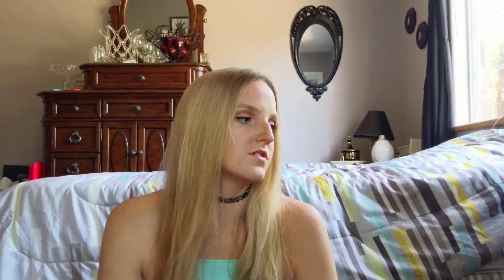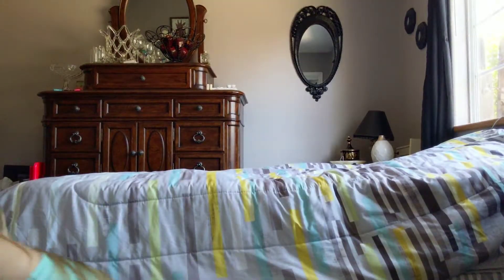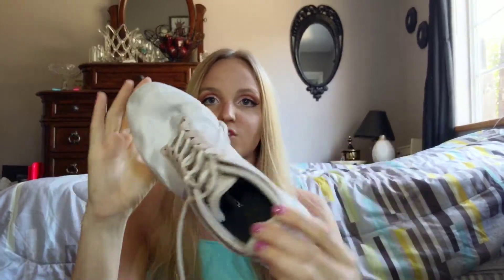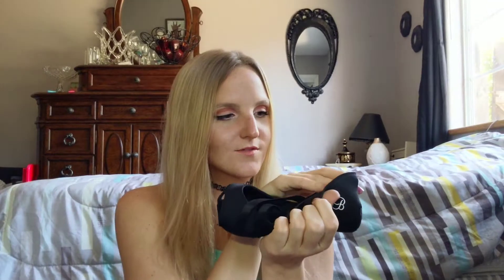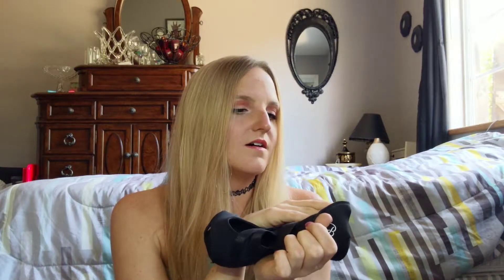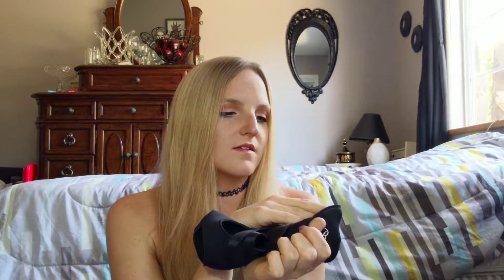Bombshell Sportswear Performance Wraps Review!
My thoughts on the Bombshell "shoes"
Are they grippy enough?
Are they good for yoga?
Can you lift in them?
Should you buy them?
Watch me stumble around to answer these questions!
Size: large
Shoe size: 10 Woman's U.S. (usually)